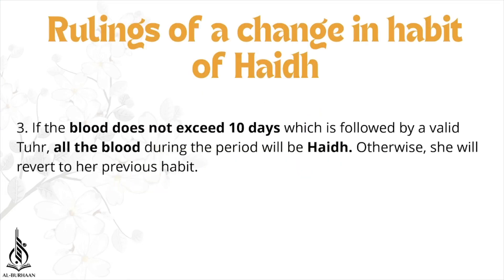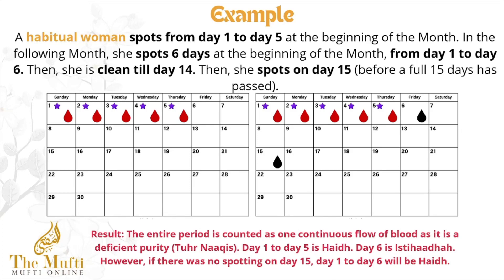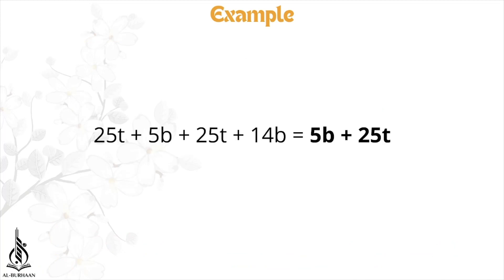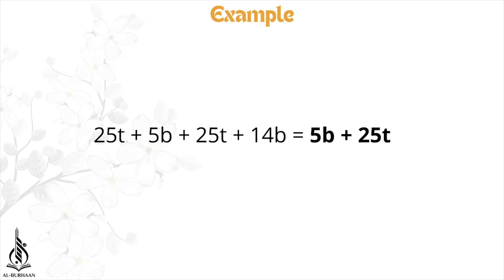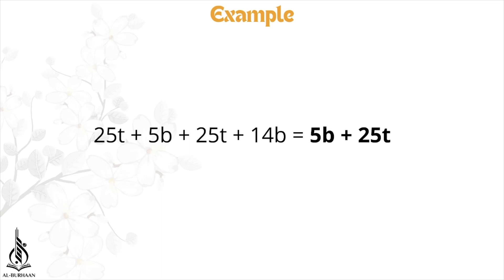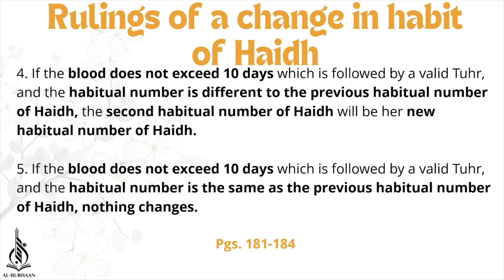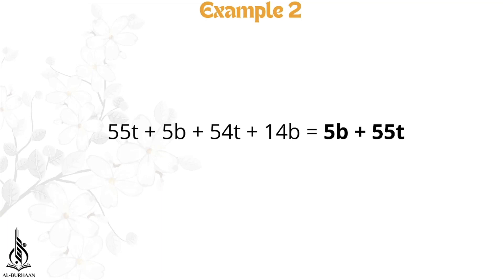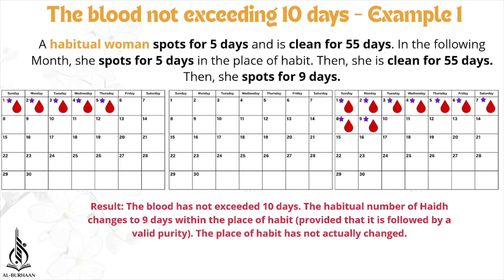Haidh Masterclass Simplified - Part 6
AL-BURHAAN presents a unique opportunity for young businesspeople and professionals to learn and understand core Islamic business ethics and principles, explore various Islamic business structures, discover numerous modes of Islamic financing and apply them to the practical realities of day-to-day business.